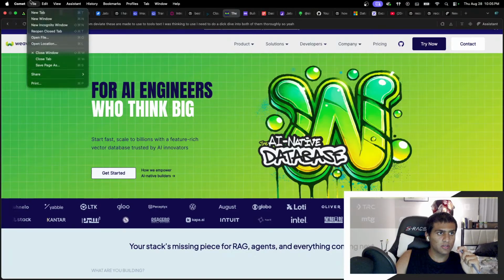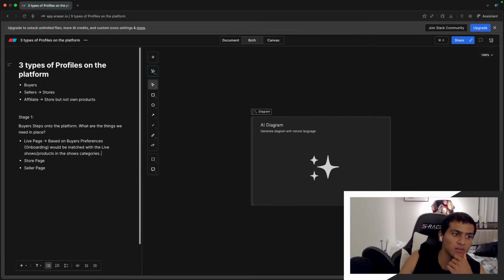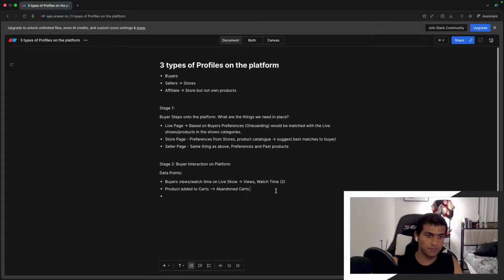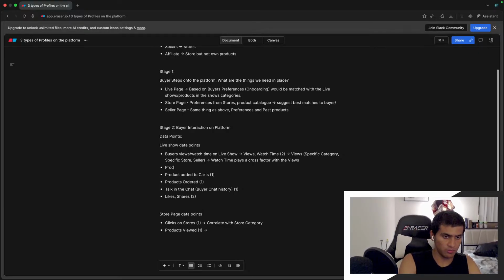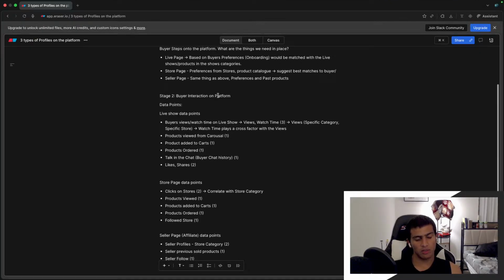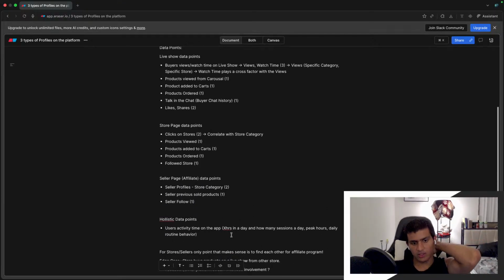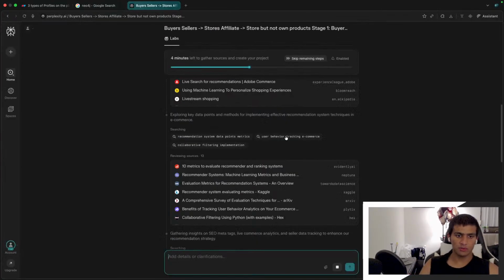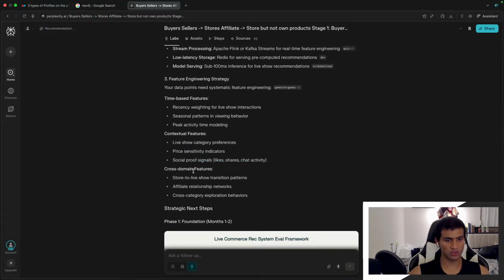Recommendation System Buildup for E-commerce | Tech Stack ?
Building Recommendation System from scratch, Research, Tech Stack selection and More!
Life as an AI Engineer in work life!